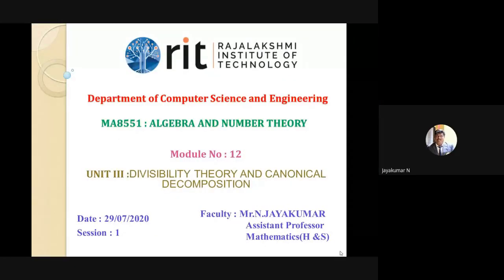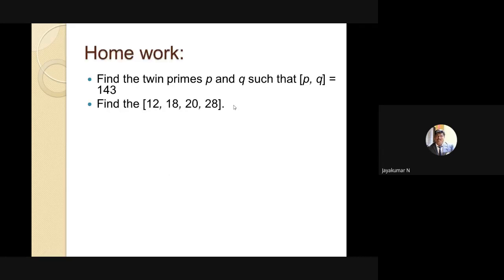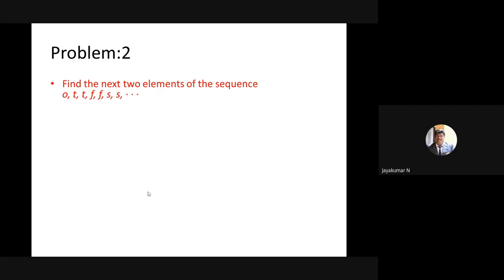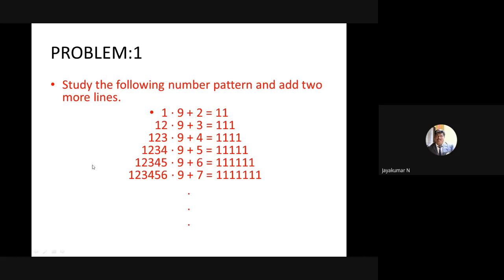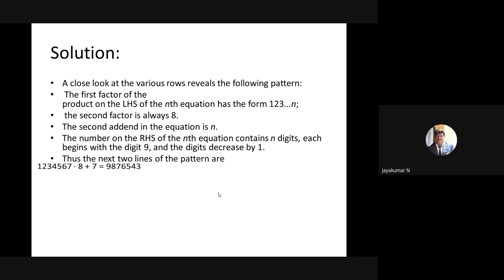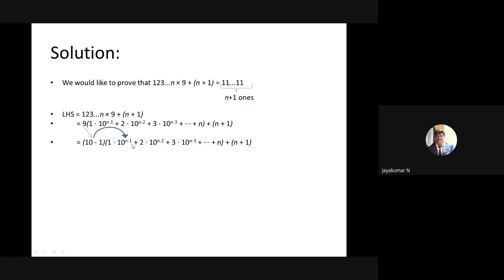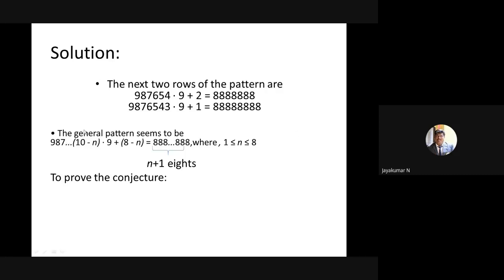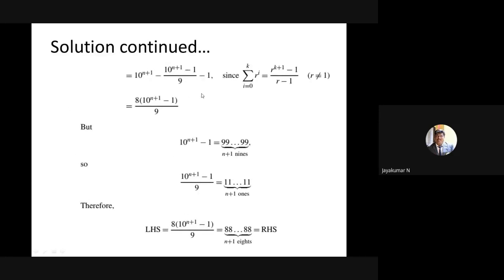MA8551 ANT UNIT III Number Patterns 29 07 2020 Session 1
MA8551 ANT UNIT III  Number  Patterns